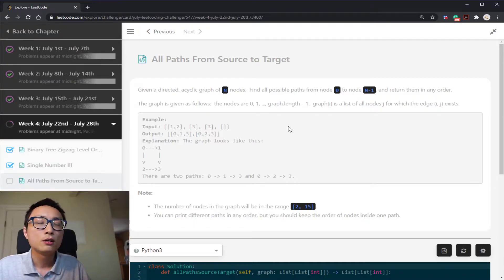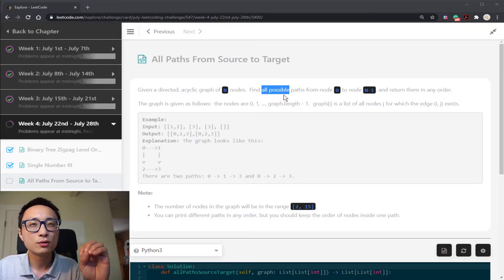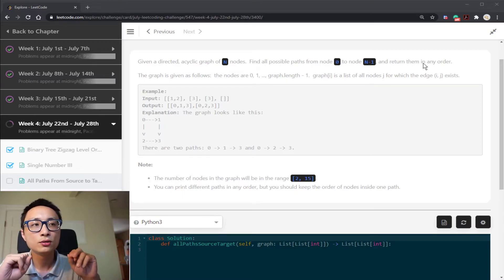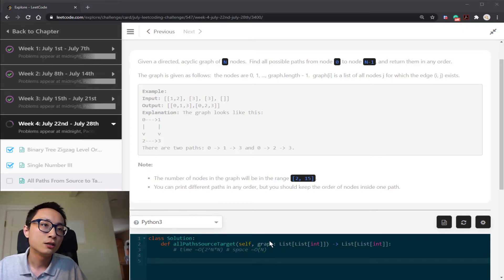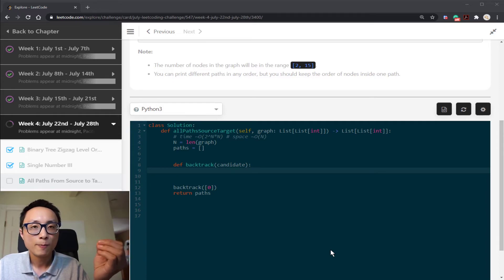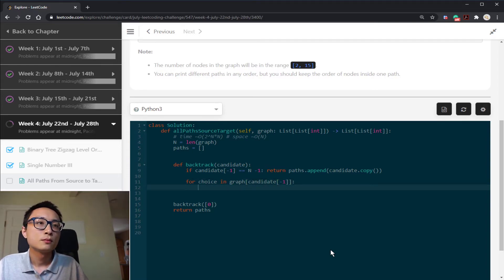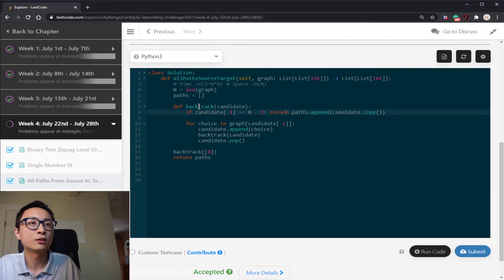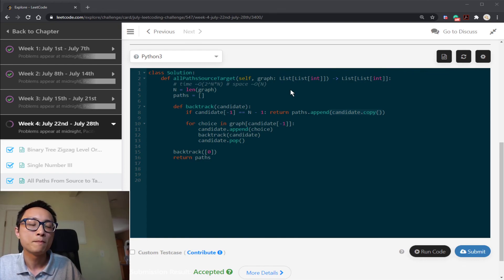Leetcode 797 All Paths From Source to Target